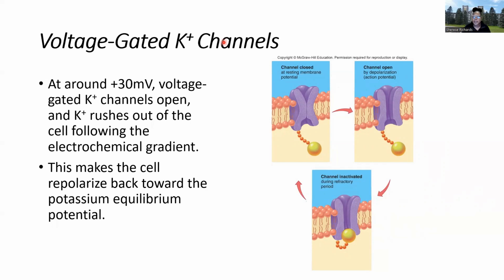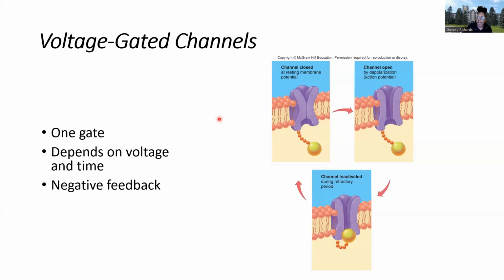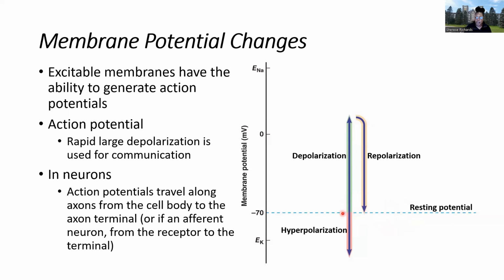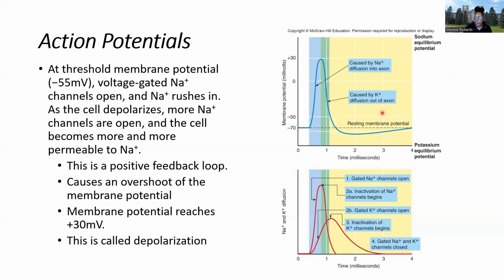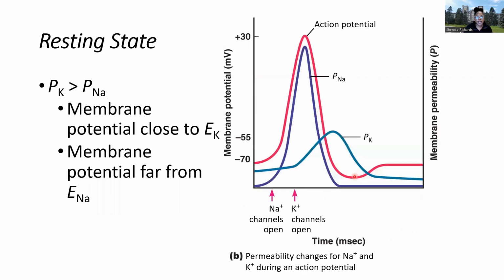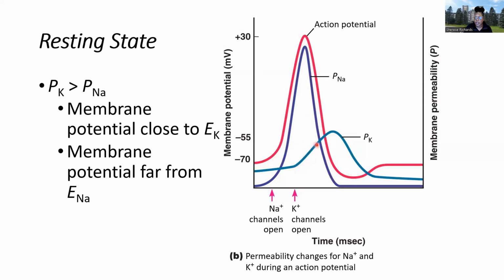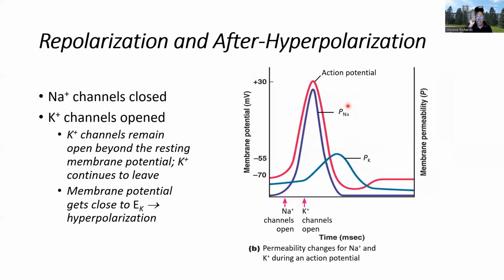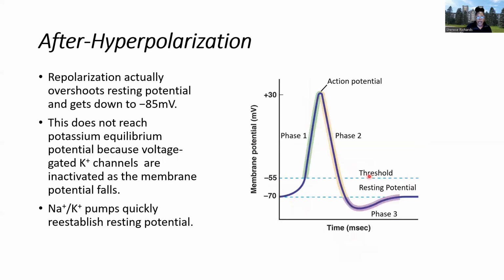BIO2510 2 27 23 Part 2